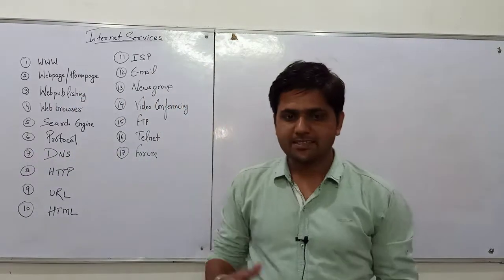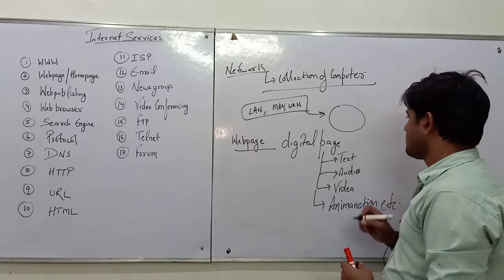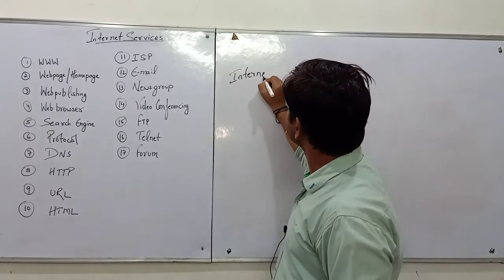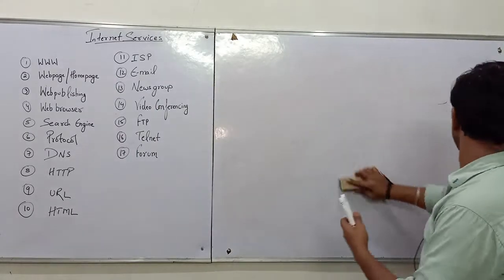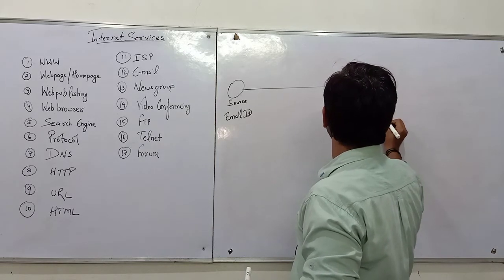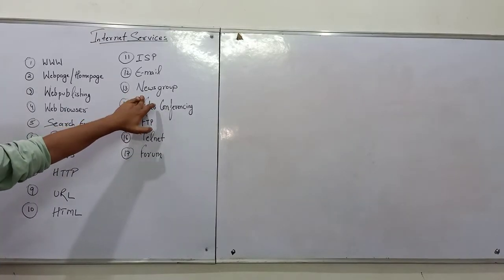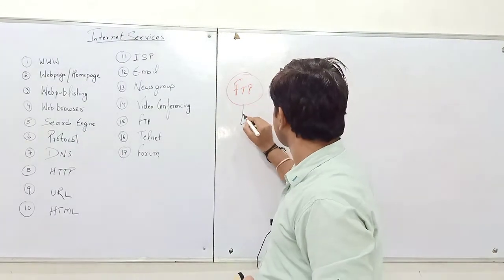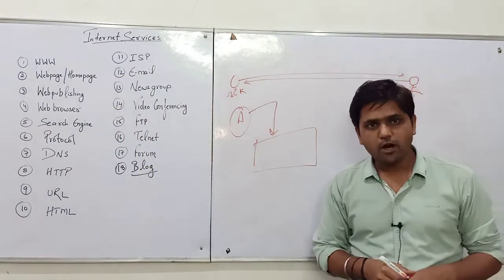Class-X Computer Applications, Chapter-2 Internet Services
Internet Services